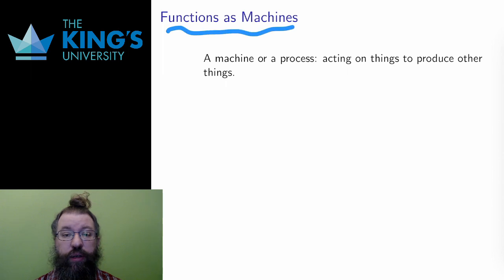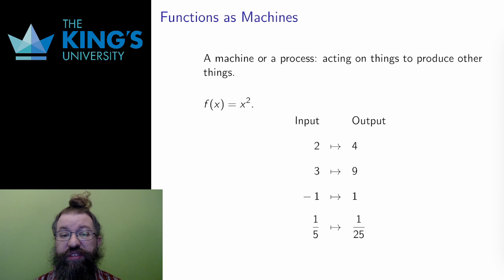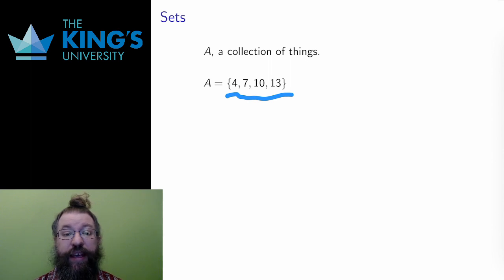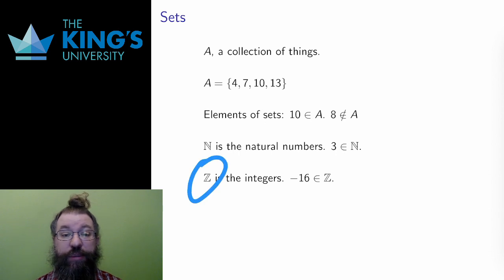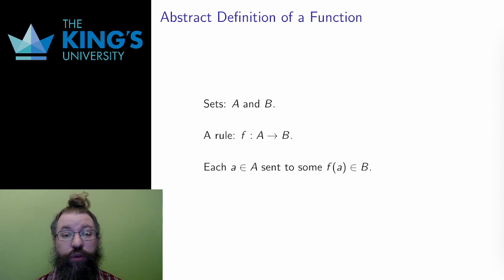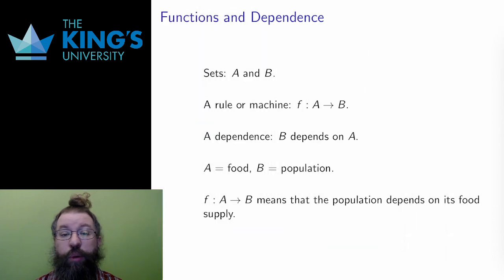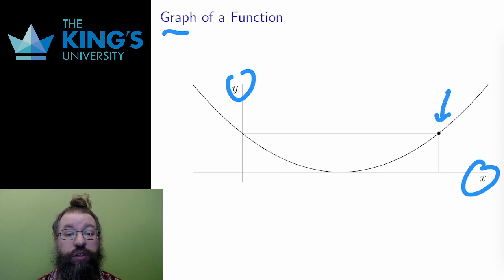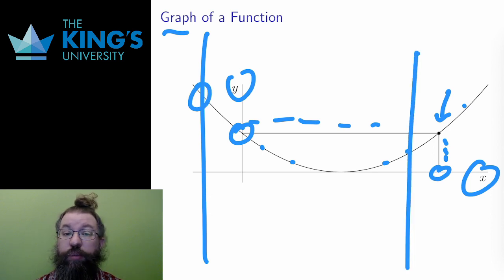Math 200 Week 2 Video 1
The Concept of a Function